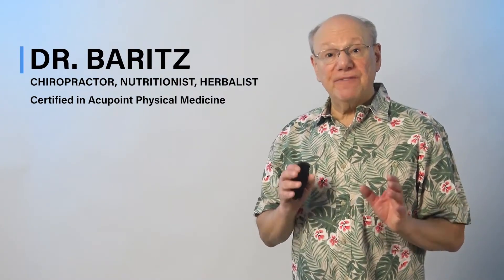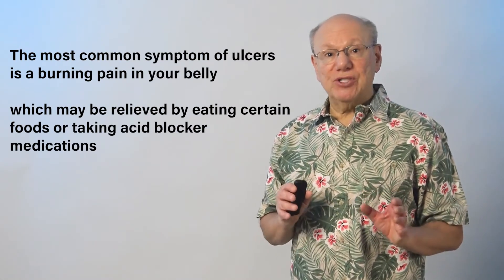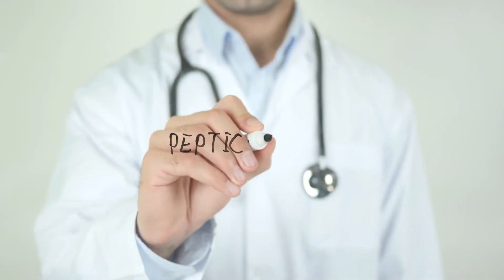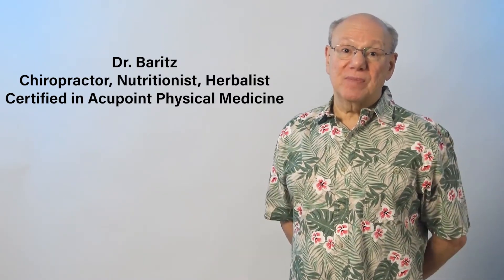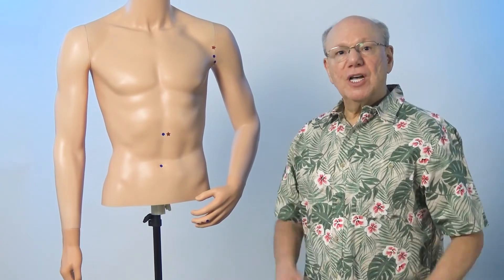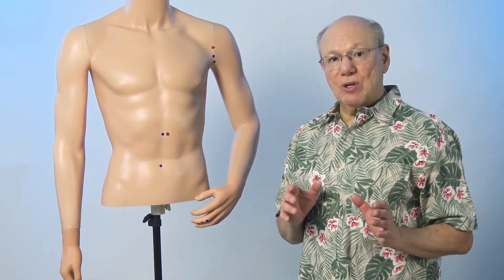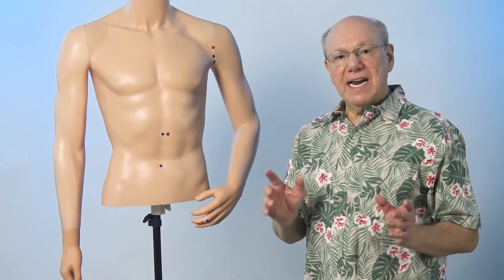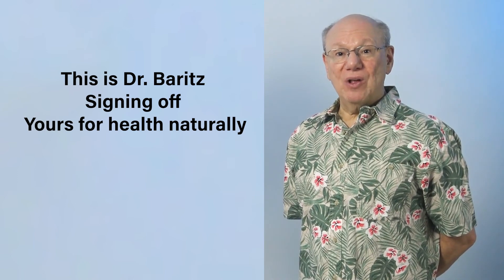The Peptic Ulcer Miracle Point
Today I am going to show you a fast, simple and effective acupuncture point to relieve the pain of peptic ulcers and just maybe help them heal.
Peptic ulcers are open sores that develop in the inside of your stomach or the upper portion of your small intestine.
Stomach ulcers are called gastric ulcers, and intestinal ulcers are called duodenal ulcers.
The most common symptom of ulcers is a burning pain in your belly which may be relieved by eating certain foods or taking acid blocker medications.
Other symptoms include nausea, bloating, intolerance to fatty food, or belching.
Lifestyle advice includes reducing smoking, reducing alcohol intake, reducing stress and avoiding spicy foods.
Both prescription medication and over-the-counter medications are also offered.
If you have been doing everything and still having pain, then the Peptic Ulcer Miracle point just might be what you are looking for.
Studies show that acupuncture can be an effective treatment for peptic ulcers.
The Peptic Ulcer Miracle Point has been a closely guarded secret for centuries and does not show up on usual acupuncture charts.